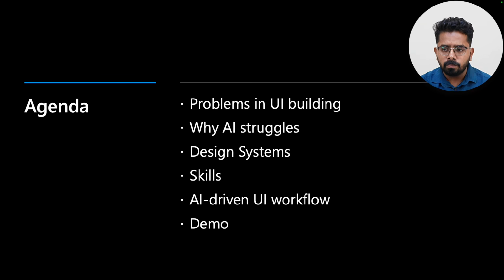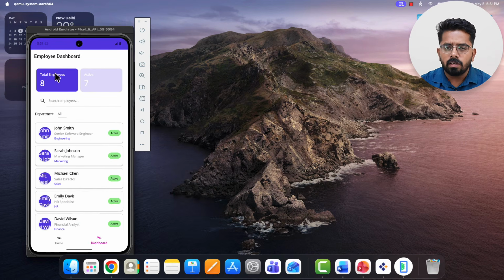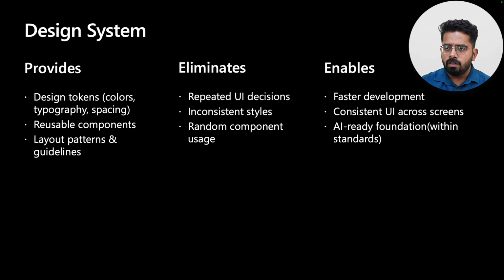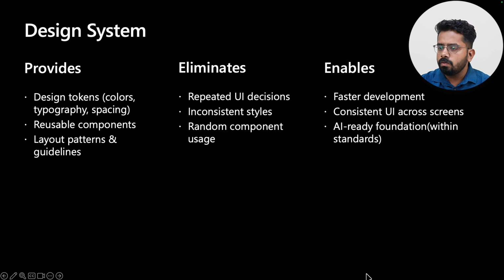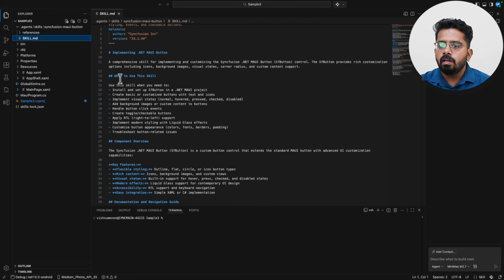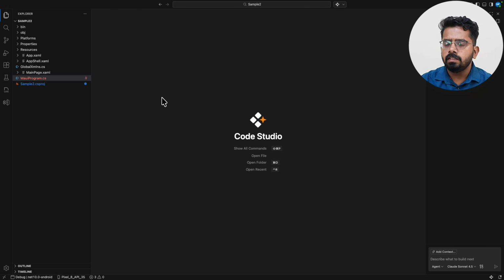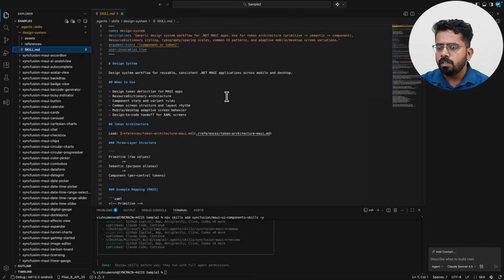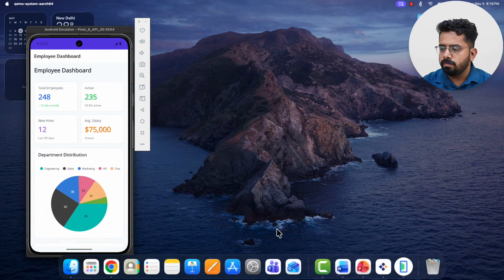Build AI‑driven UIs in .NET MAUI with design systems | ODSP902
This session shows how to build a real‑world .NET MAUI application using structured design systems and AI‑assisted UI composition. Start by defining a design system and translating it into reusable MAUI components and tokens. Learn how AI‑driven UI workflows help compose screens, apply theming, and enforce consistency across the app—accelerating UI development without losing control, performance, or maintainability.

𝗦𝗽𝗲𝗮𝗸𝗲𝗿𝘀:
 * Shriram Sankaran
 * Vishnu Menon

ODSP902 | English (US) | Developer tools & frameworks

Pre-recorded | (400) Expert

Chapters:
0:00 - Session Agenda: UI Problems, AI Challenges, Design Systems, AI Skills, Workflow, and Demo
00:01:21 - Preview of Generated Dashboard: Functional but Visually Inconsistent
00:02:03 - Explanation: AI Lacks Design Context and Application Design System
00:02:56 - Explaining what a Design System is and its role in UI consistency
00:04:11 - Reducing hardcoding and repetitive UI work through reusable design patterns
00:04:56 - Definition of a Skill in AI
00:06:03 - Clarifying What Skills Do Not Do
00:06:23 - Comparison: Without vs With Skills
00:07:10 - Introduction to new MAUI control skills